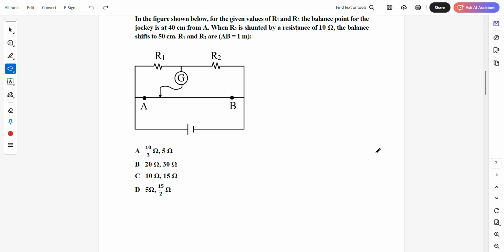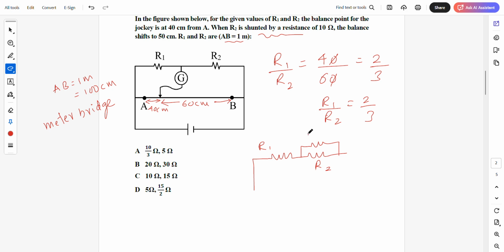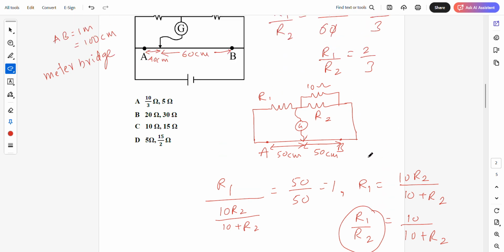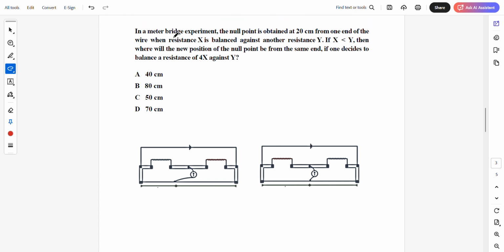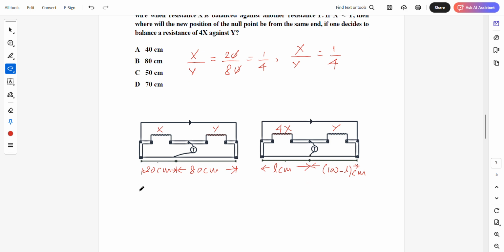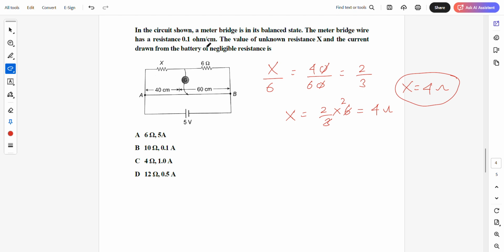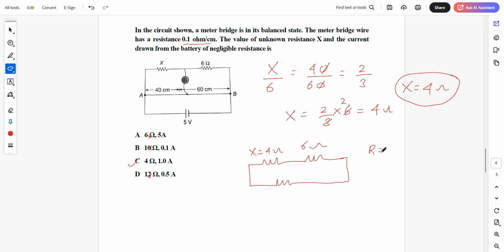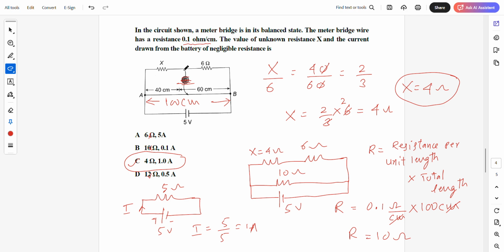KCET PHYSICS // CLASS 12 // CURRENT ELECTRICITY // METER BRIDGE // SOLVE IN 45 SECONDS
This video is for the students who are preparing for KARNATAKA COMMON ENTRANCE TEST (KCET) Examination in Physics. The content describes the concept of meter bridge problems in Current Electricity Chapter for Class 12 Students.

In the figure shown below, for the given values of R1 and R2 the balance point for the jockey is at 40 cm from A. When R2 is shunted by a resistance of 10 Ω, the balance shifts to 50 cm. R1 and R2 are (AB = 1 m):

A   10/3  Ω, 5 Ω
B   20 Ω, 30 Ω
C   10 Ω, 15 Ω
D   5Ω, 15/2  Ω

In a meter bridge experiment, the null point is obtained at 20 cm from one end of the wire when resistance X is balanced against another resistance Y. If X is less than Y, then where will the new position of the null point be from the same end, if one decides to balance a resistance of 4X against Y?

In the circuit shown, a meter bridge is in its balanced state. The meter bridge wire has a resistance 0.1 ohm/cm. The value of unknown resistance X and the current drawn from the battery of negligible resistance is

A   6 Ω, 5A
B   10 Ω, 0.1 A
C   4 Ω, 1.0 A
D   12 Ω, 0.5 A